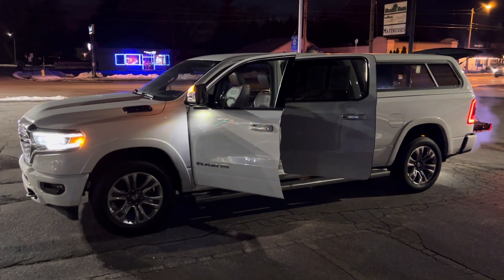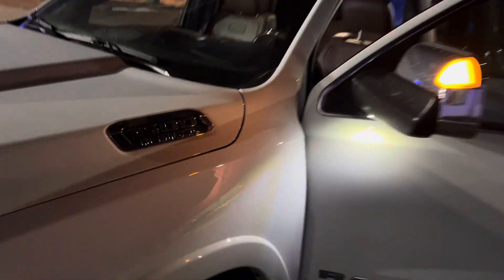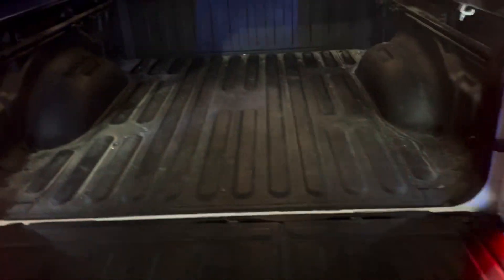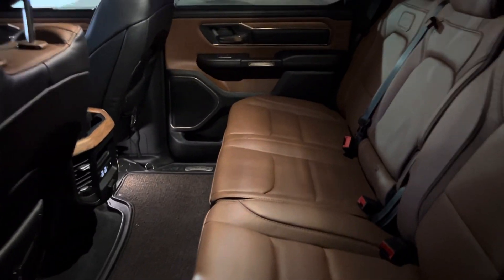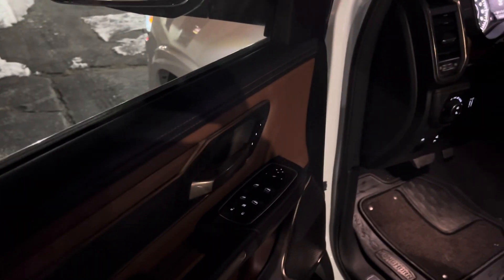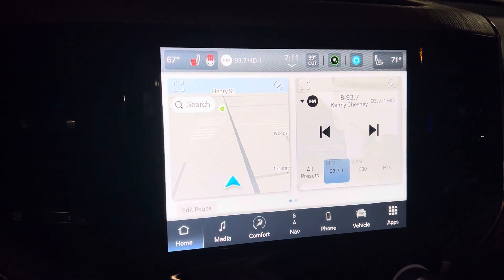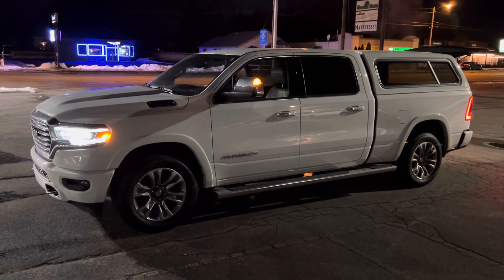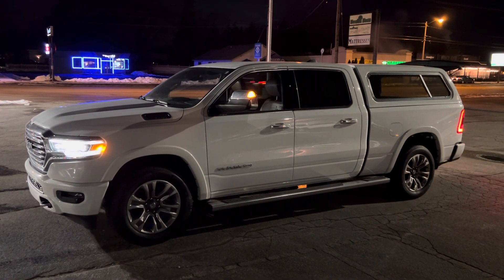2022 RAM 1500 Laramie Longhorn Crew Cab 4x4